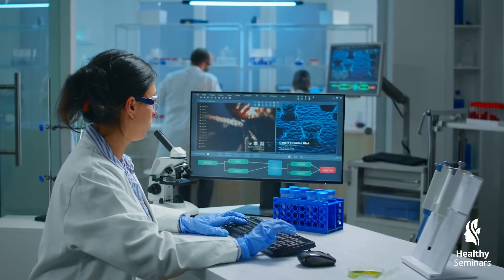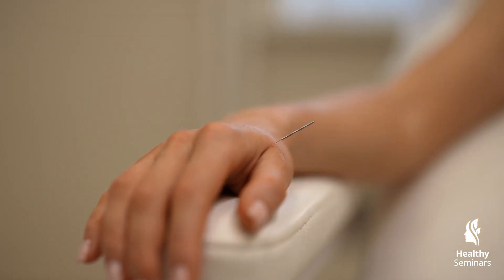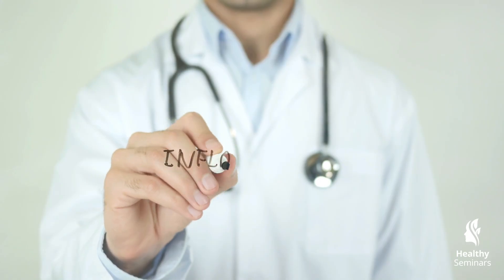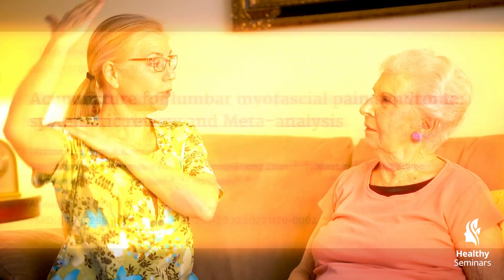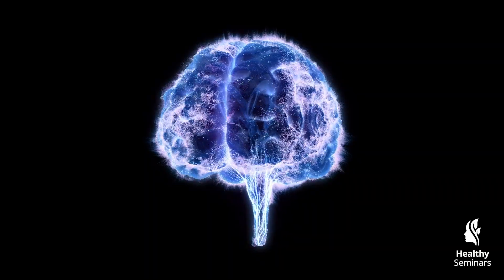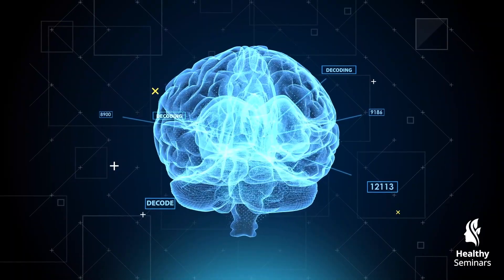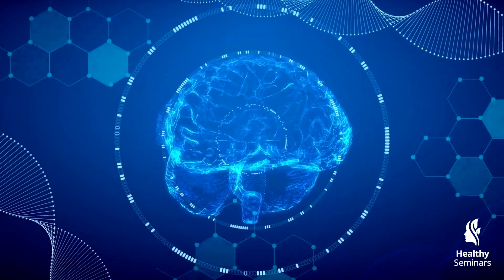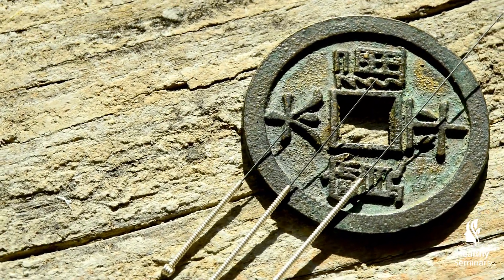Module 5/8 : The Science of De Qi: How Acupuncture Works Beyond the Needle by DavidHastingsLloyd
📌 This video is just Module 5 of 8 from the full course: "Practical Solutions for Menopause: Integrating Acupuncture, Herbal Medicine, and Evidence-Based Practice" with David Hastings Lloyd.

🔹 Want access to the complete course? Join us live on March 30th at Healthy Seminars!

🎯 Course Goals & Objectives
✅ Understand menopause through TCM & Western medicine – Explore Kidney Jing, Yin-Yang imbalances, and hormonal shifts.
✅ Diagnose & treat menopause-related patterns – Learn how to address symptoms using acupuncture, herbs, and lifestyle changes.
✅ Use evidence-based acupuncture & herbs – Apply research-supported treatments to manage hot flashes, anxiety, and insomnia.

🔹 Enhance your clinical skills with this comprehensive course!